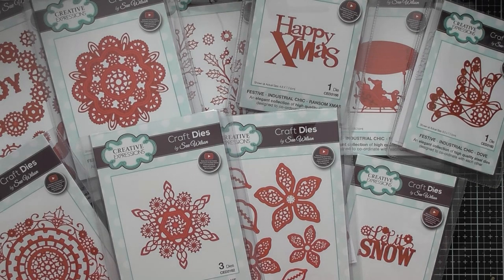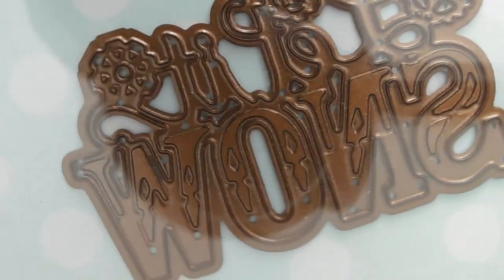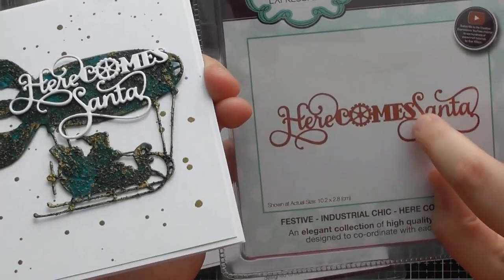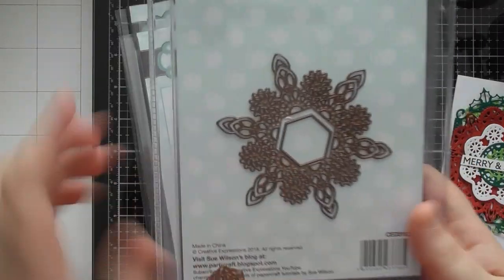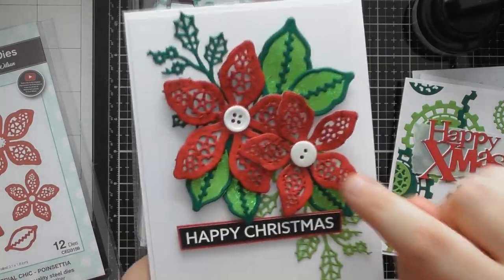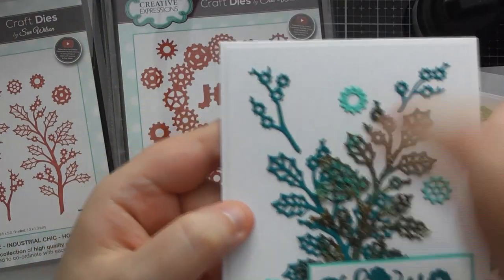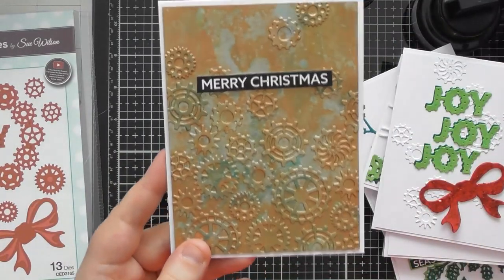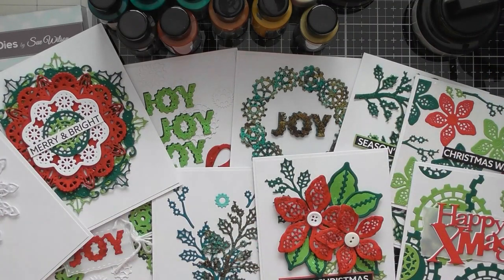Up Close & Personal #211 - Sue Wilson's Industrial Chic Festive Collection :D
I decided to film an Up Close video with the stunning Industrial Chic Festive Collection from Sue Wilson from a few years back, I was making a bunch of samples for Creative Expressions and while I had everything thought I might as well film a video :D Those of you in the UK might have these dies in your stash and those of you in the US might have bought them recently from Scrapbooking Made Simple :D xxx

• Cosmic Shimmer Kaleidoscope Paint Set Jade Garden | Set of 5
• Cosmic Shimmer Special Effects Paint Kit Rust | Set of 5
• Cosmic Shimmer Special Effects Paint Kit Patina | Set of 5
• Tim Holtz Distress Paint - Back From The Vault Set #3
• Tim Holtz Distress Paint - Back From The Vault Set #4
• Tim Holtz Distress Paint - 1oz Flip Top Bottle - Peacock Feathers
• Tim Holtz Distress Paint - 1oz Flip Top Bottle - Brushed Pewter
• Tim Holtz Flip Top Distress Paint ANTIQUED BRONZE Ranger
• Tim Holtz Distress Paint - 1oz Flip Top Bottle - Tarnished Brass